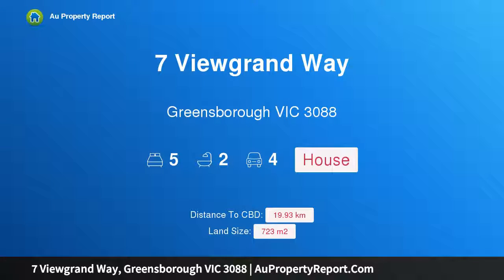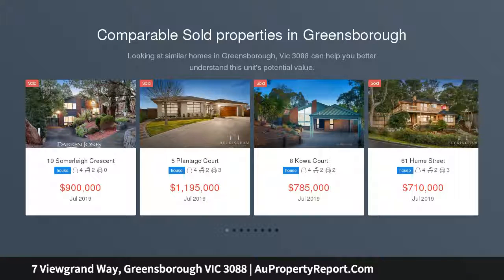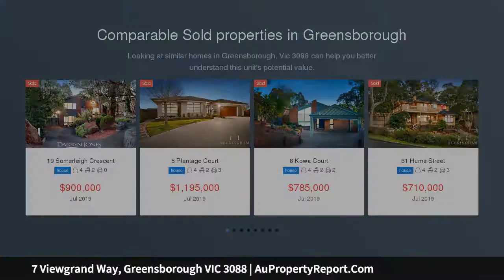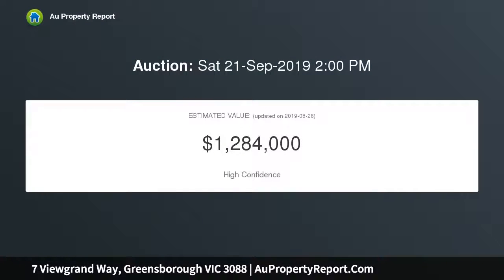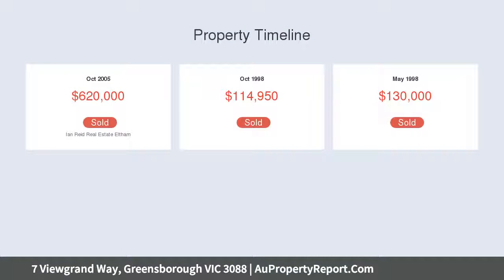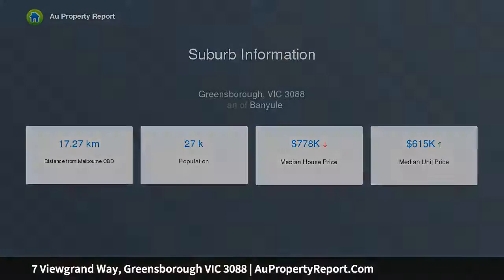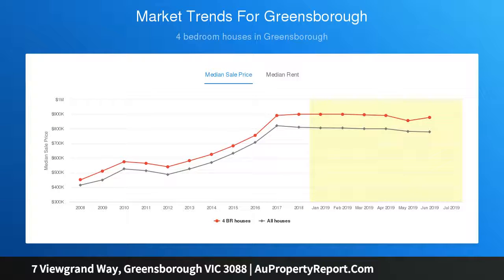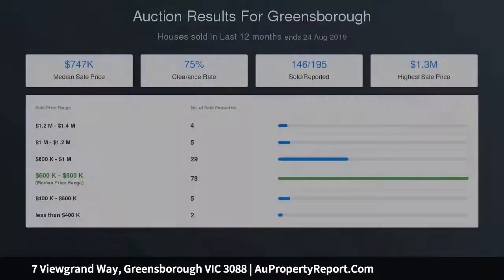7 Viewgrand Way, Greensborough VIC 3088 | AuPropertyReport.Com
7 Viewgrand Way, Greensborough VIC 3088
Property Type: house
Bedrooms: 5
Bathrooms: 5
Car Space: 4
Ultimate Year-Round Luxury Lifestyle!